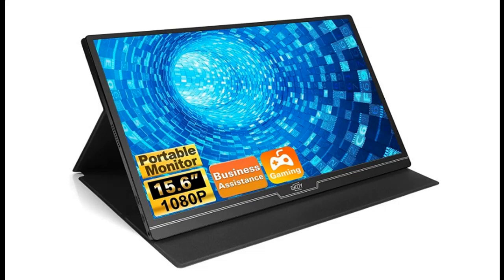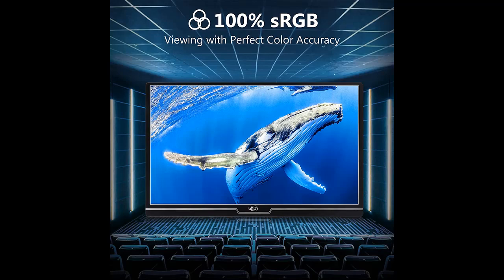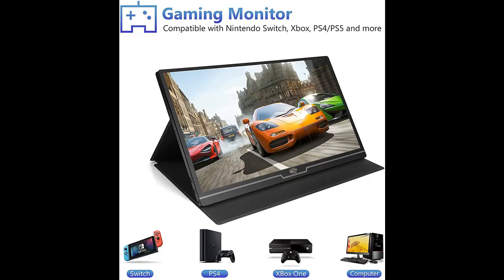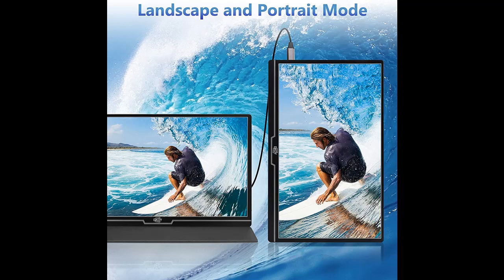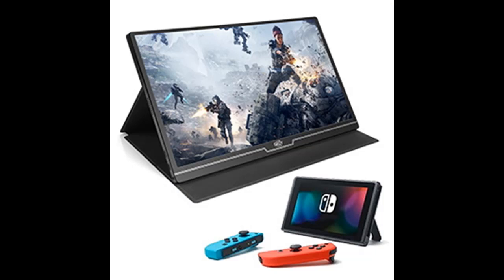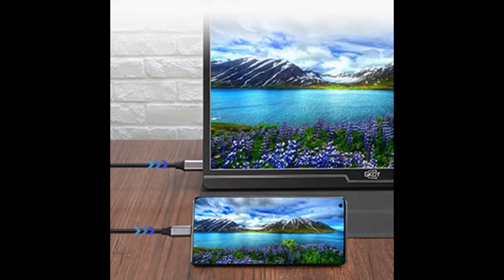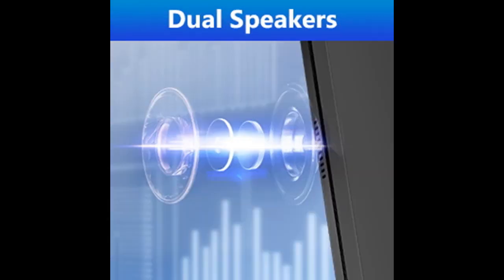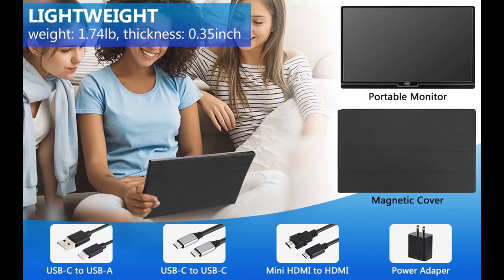Foowin Portable Monitor 15.6 Inch 100% SRGB 1080P Gaming Monitor FHD Portable Laptop Monitor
What's highlight features? Foowin Portable Monitor 15.6 Inch 100% SRGB 1080P Gaming Monitor FHD Portable Laptop Monitor 1920 x 1080 IPS 178° Screen Eye Care Display with HDMI USB Type-C Dual Speaker for Laptop PC Phone Xbox PS4 [FULL-DETAILS]➤➤➤

Foowin Portable Monitor 15.6 Inch 100% SRGB 1080P Gaming Monitor FHD Portable Laptop Monitor 1920 x 1080 IPS 178° Screen Eye Care Display with HDMI USB Type-C Dual Speaker for Laptop PC Phone Xbox PS4